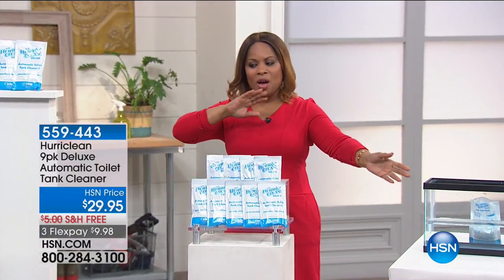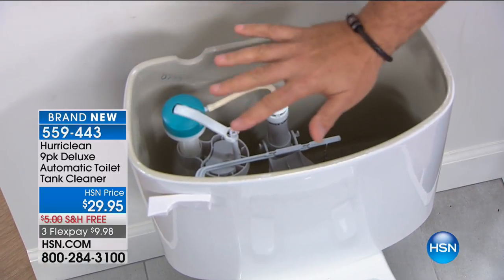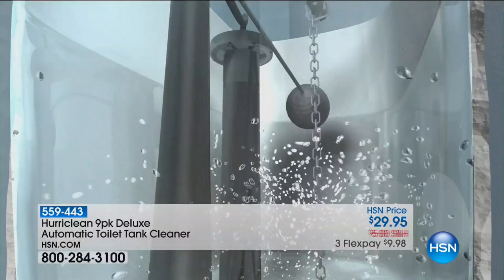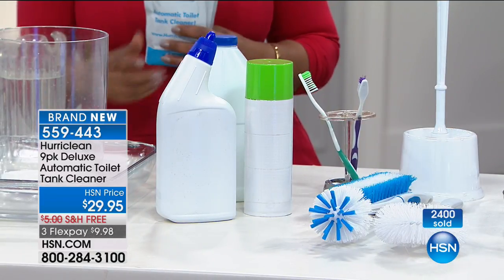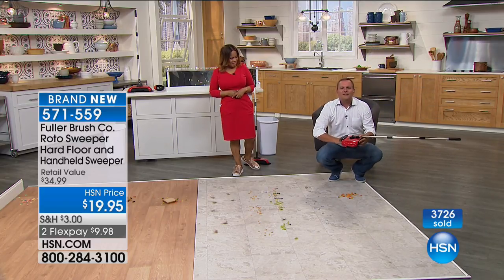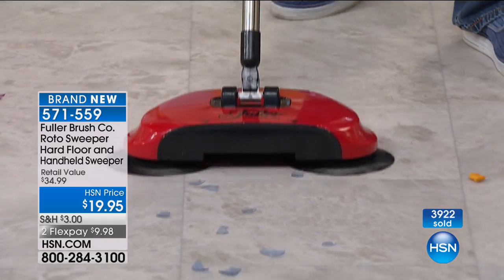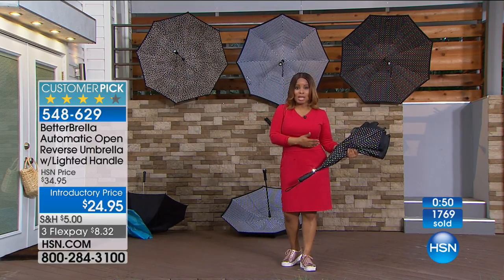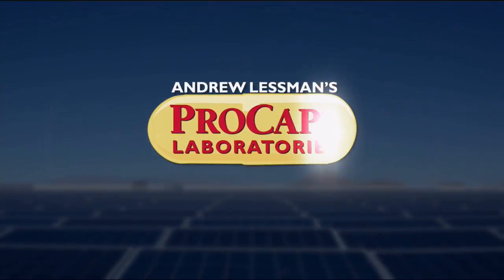HSN | As Seen On TV 08.07.2017 - 04 PM